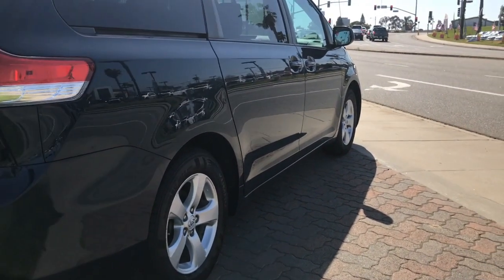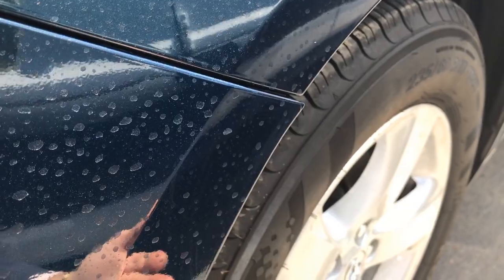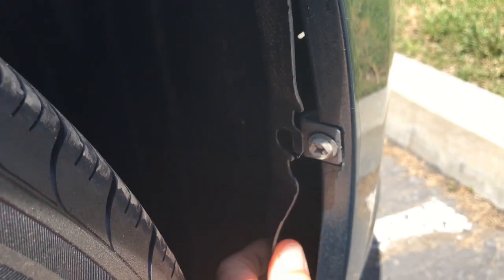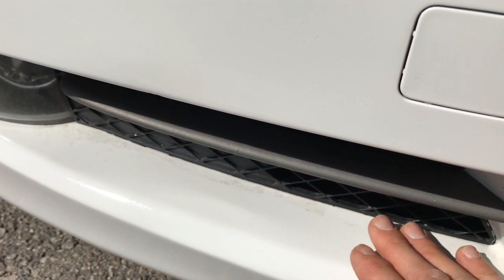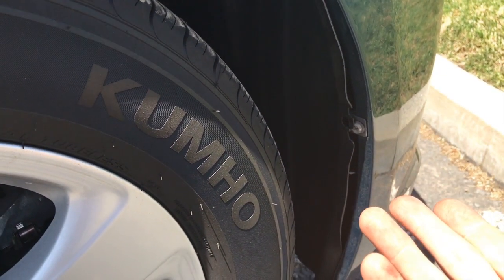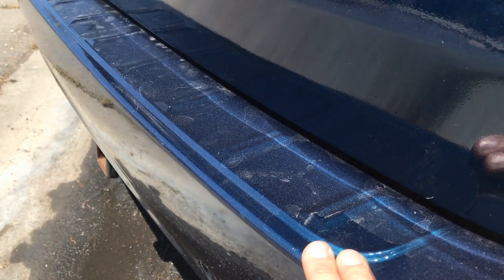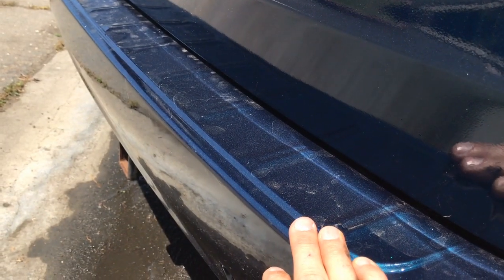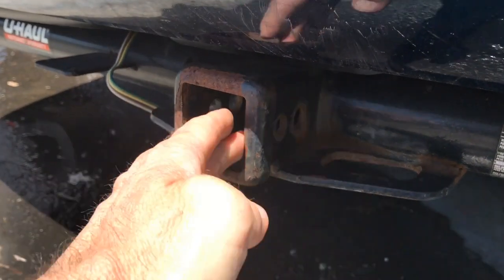DON'T BUY This Lemon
Greg explains the quick way to inspect a car before buying. In this video he shows how to inspect the front and rear bumpers for repaint. Using the Paint Spy Greg shows that the damage was not limited to the bumper but actually showed damage to the rear hatch.